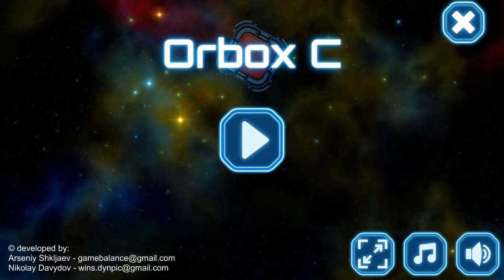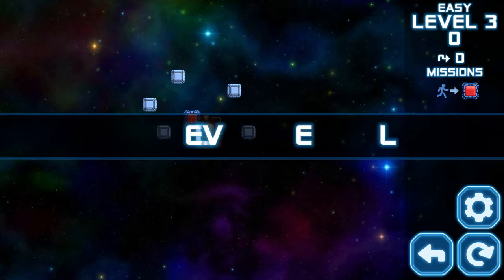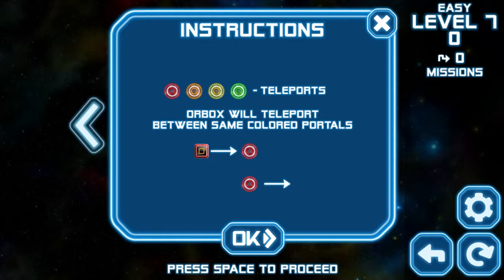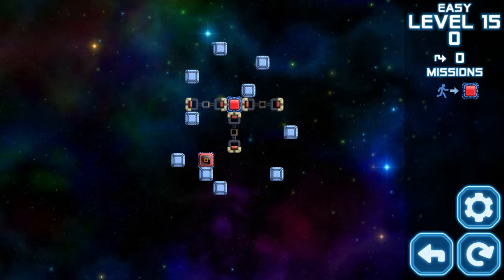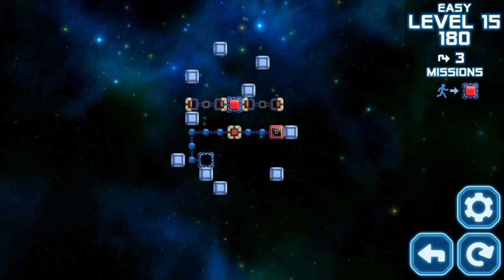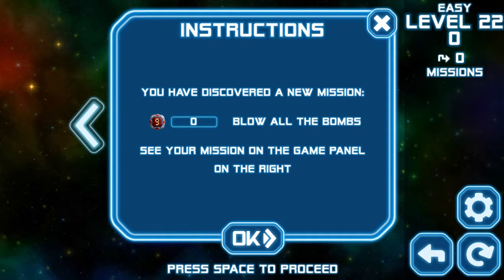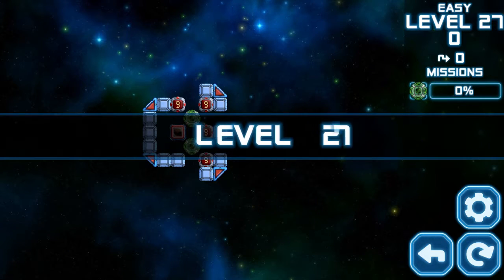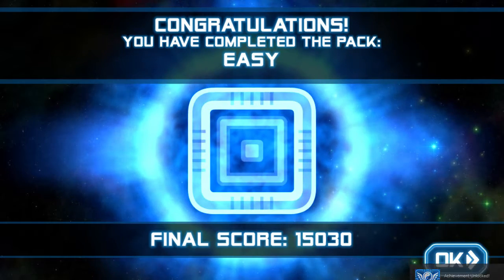Orbox C - Ep1 - Puzzle of SciFi